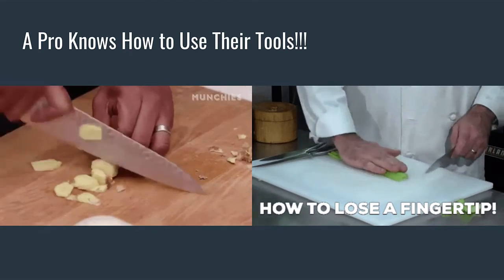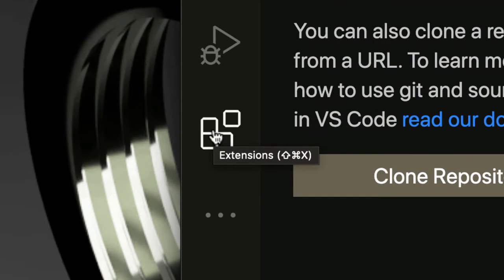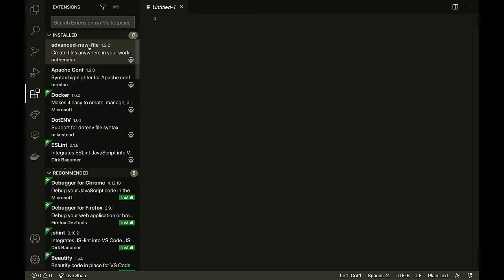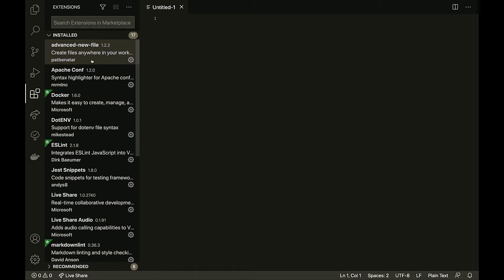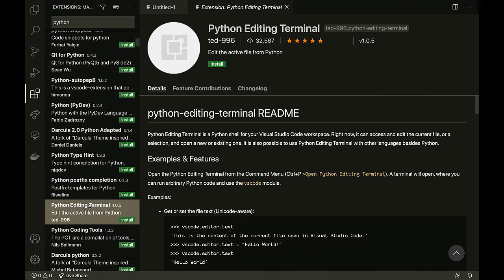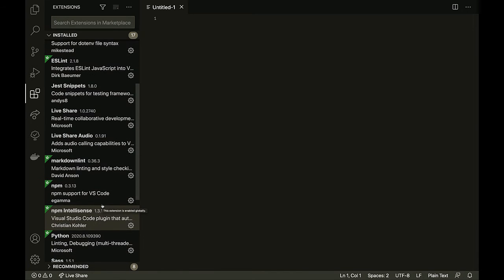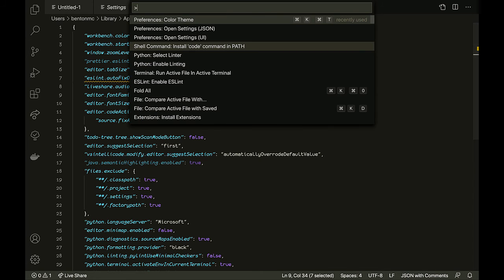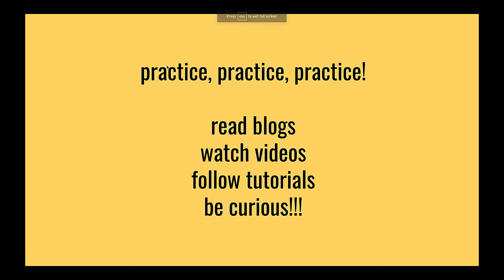Getting the Most from VSCode